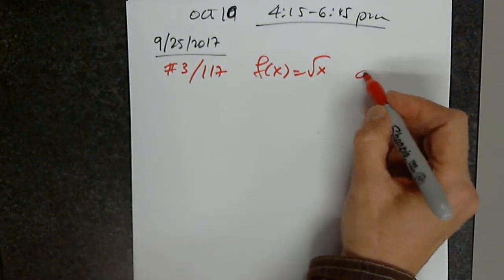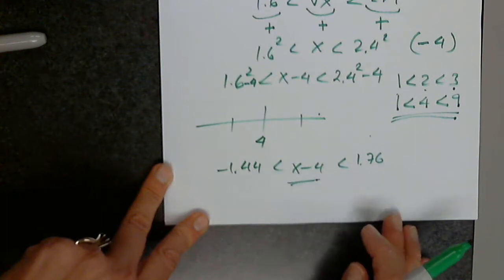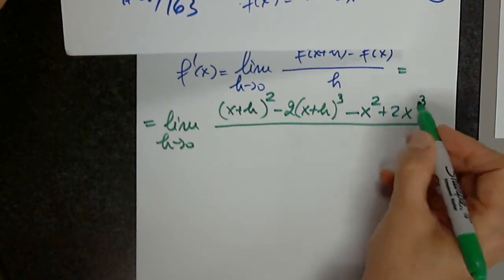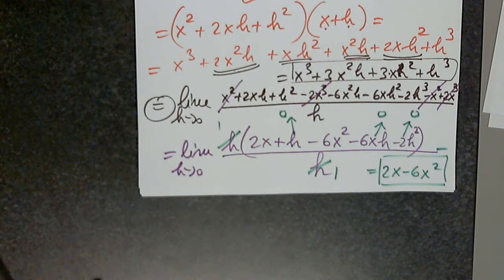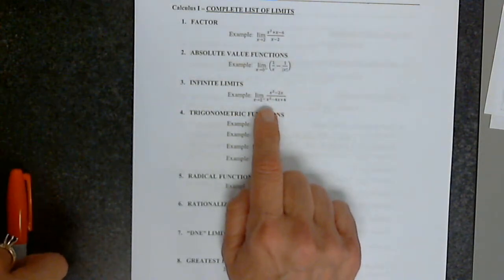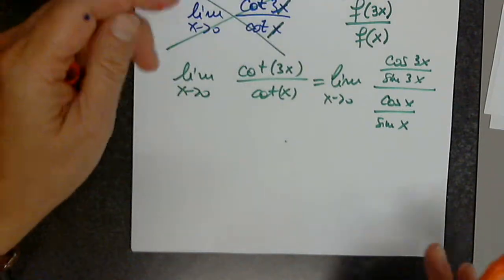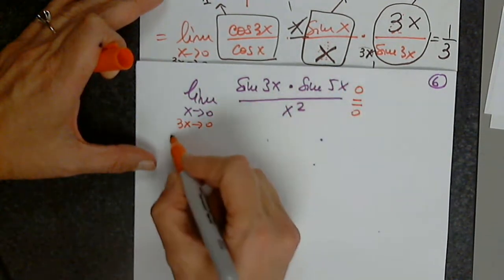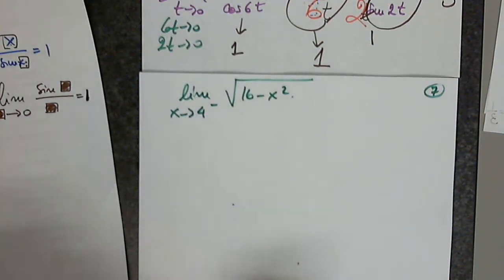Video 3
Description